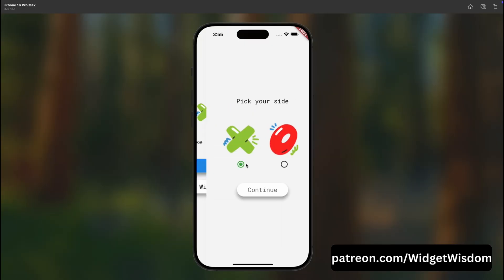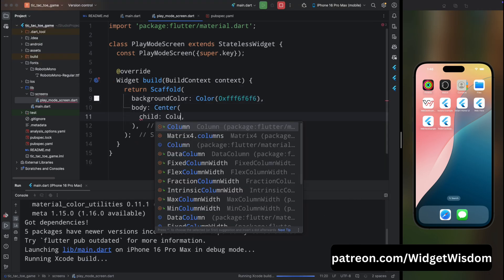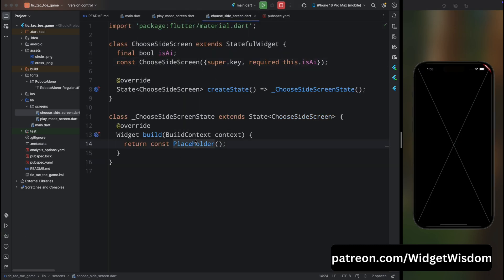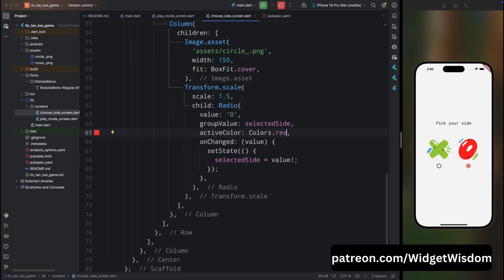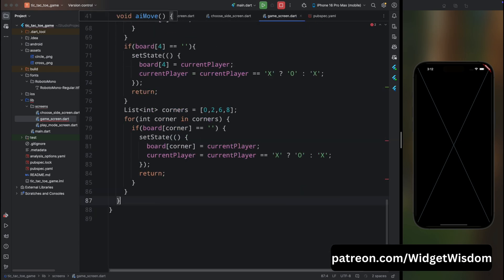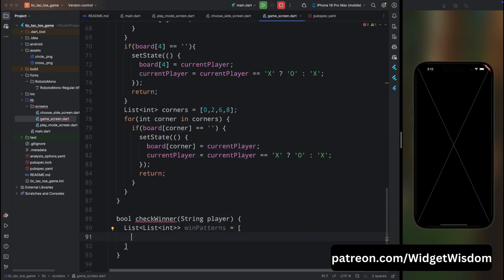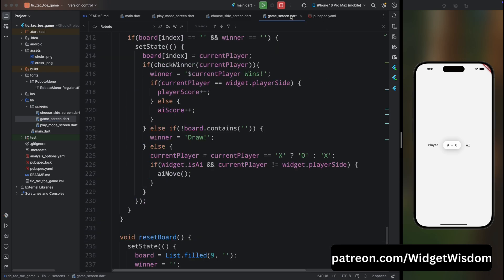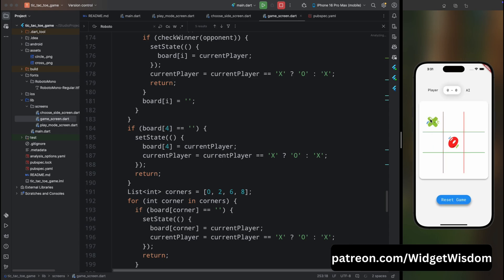Tic Tac Toe - FLUTTER GAME